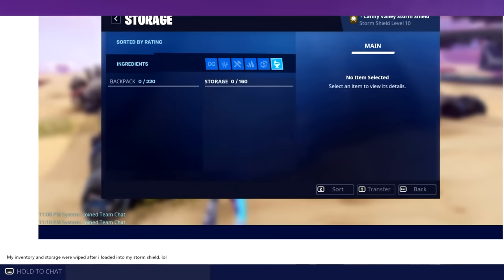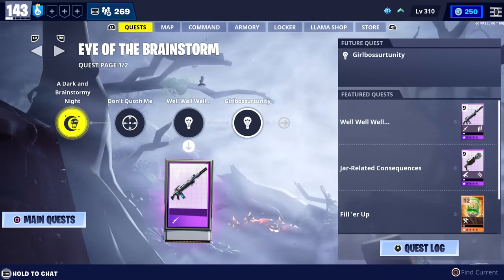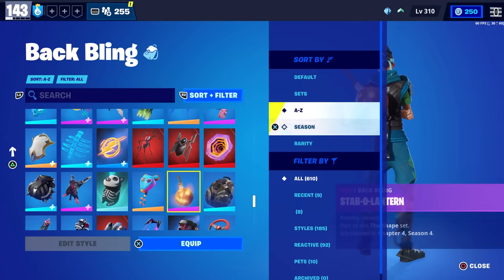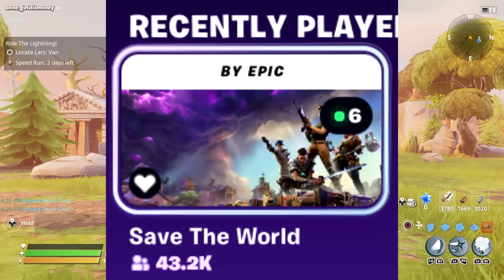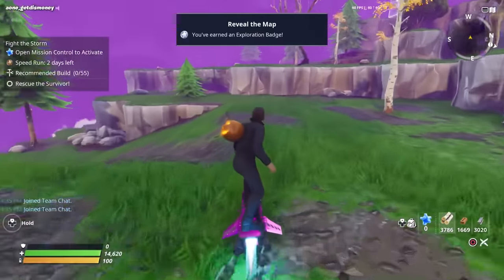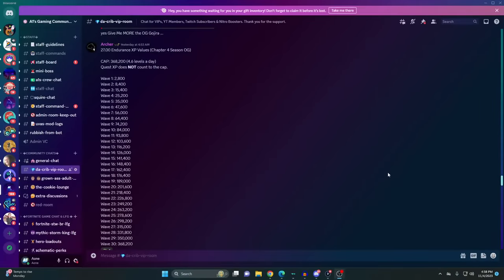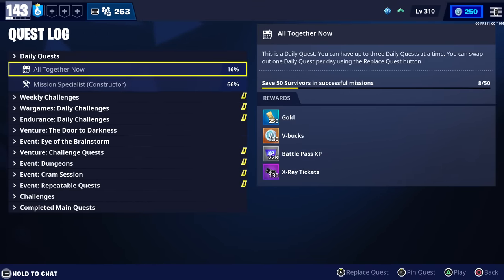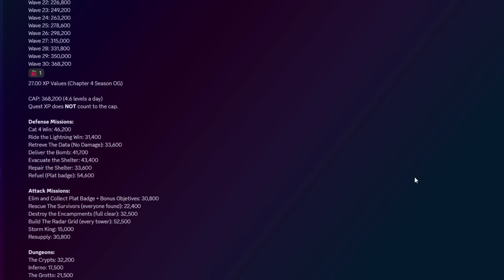How To Farm Battlepass XP In Save The World OG Season